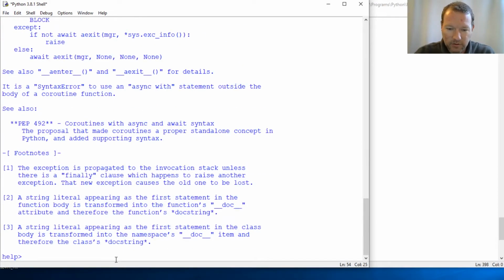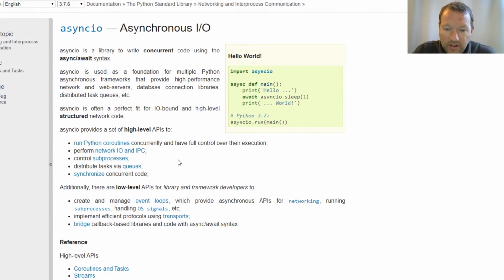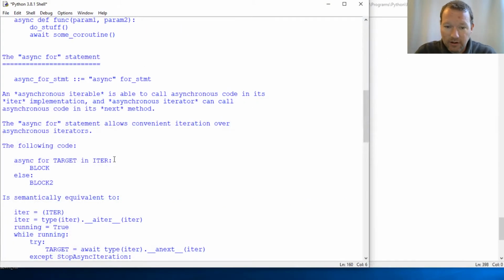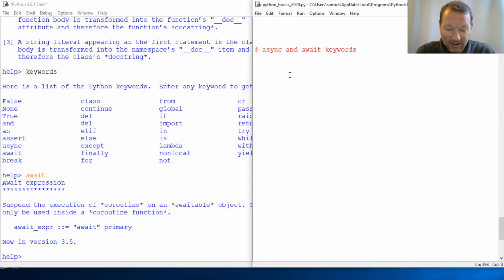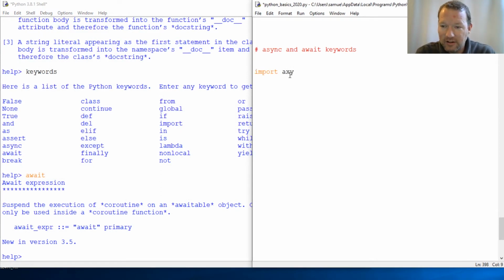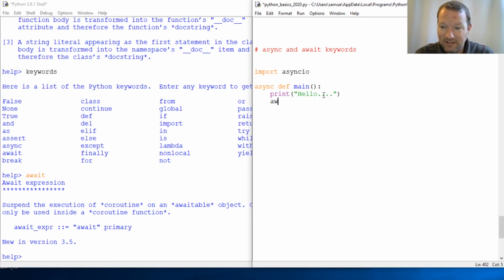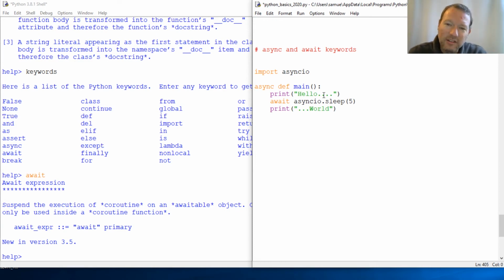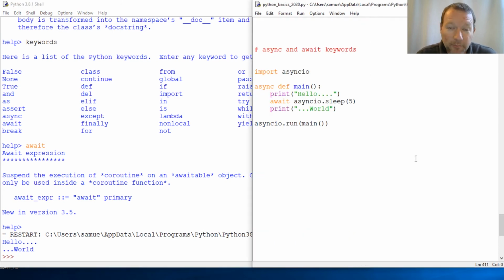Python Basics Tutorial Keywords Async and Await with Sleep for Asynchronous Programming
Learn how to use the keywords aysnc and await for python programming